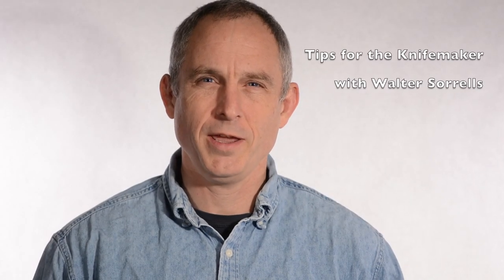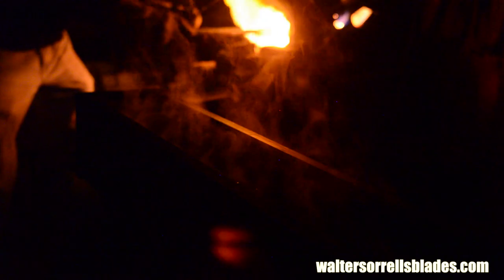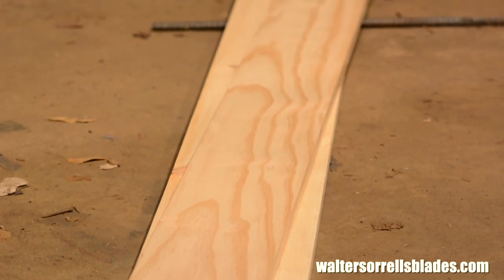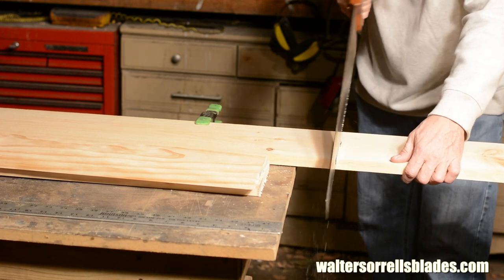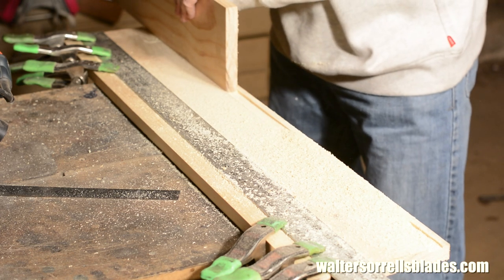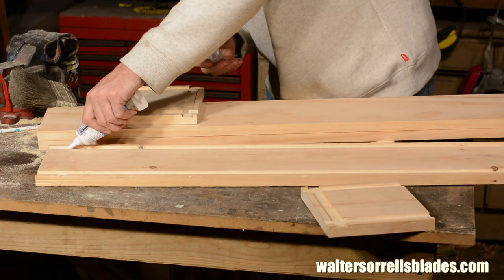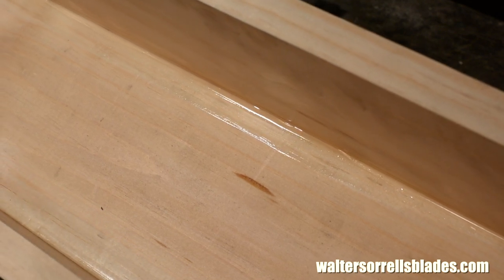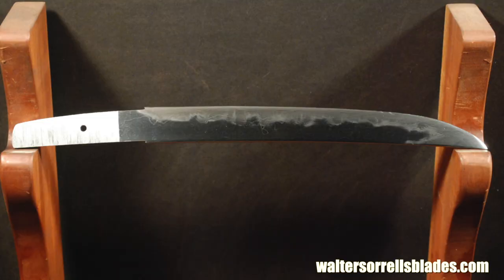How to Make a Quench Tank for Hardening Knife Blades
In this video, swordsmith Walter Sorrells shows how to make a small quench tank for water-hardening knife blades.  This is a super simple woodworking project which shows the rationale behind several design elements resulting in a robust, cheap tank that resists leaking.

and at Walter Sorrells Blades on Facebook.